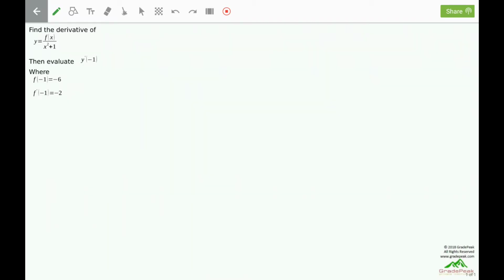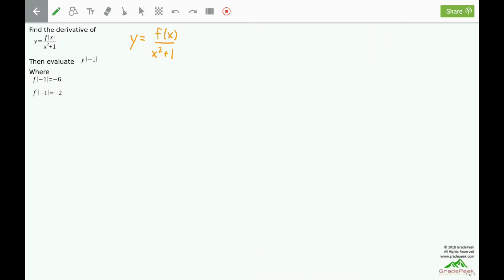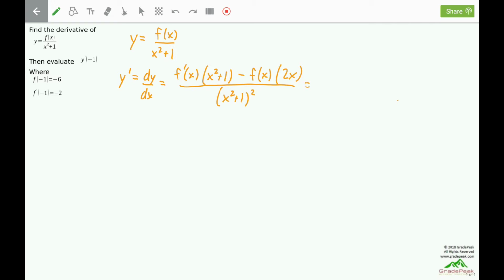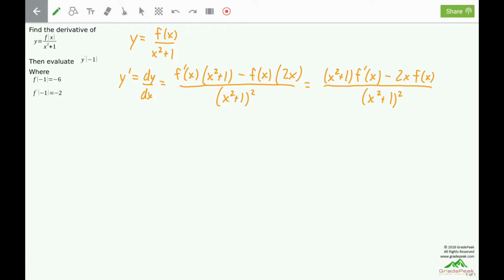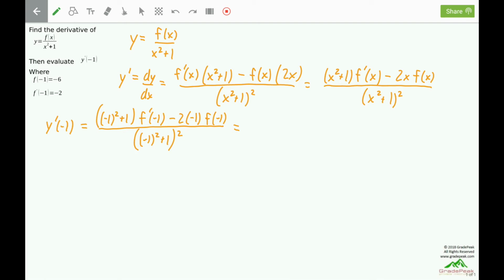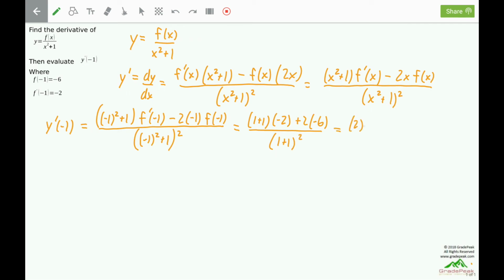GradePeak Calculus 1 Derivative Quotient Rule 2 05